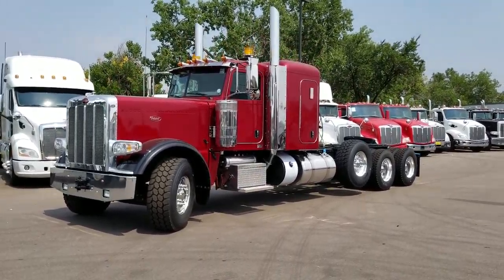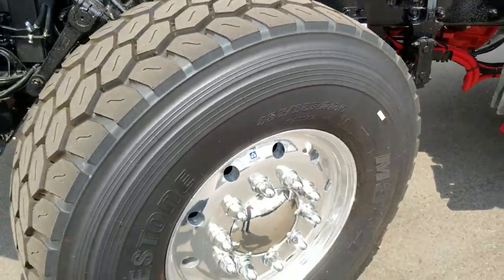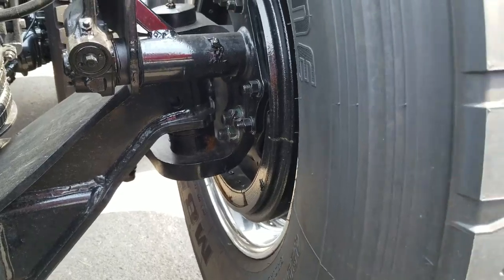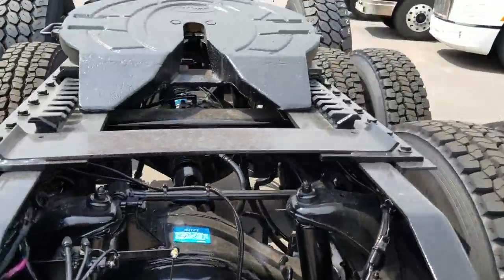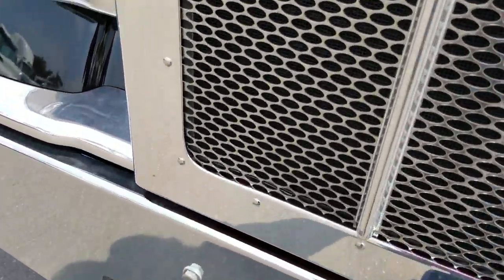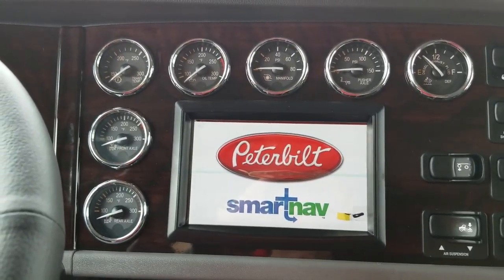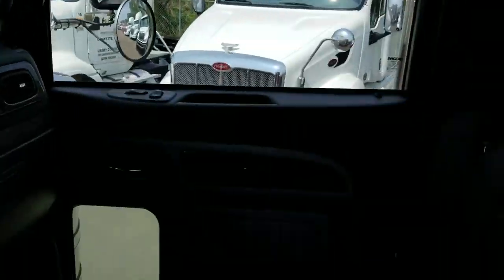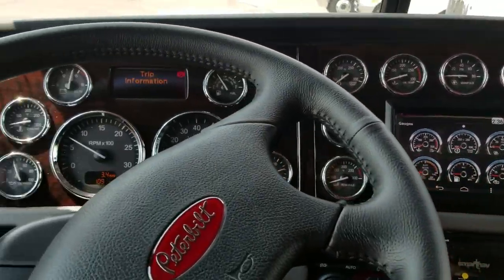2019 Pete 389 Heavy Haul Diamond Red / Black Fenders Call JW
565 HP X-15 Cummins, 2050 torque, 3.91 Gear Ratio, 20k Front With 22.5 Rims and 4.25 Tires (Correction), Dana Spicer, 46k Rear Dana Spicer, 20k Liftable Steerable Axle (Chalmers), 293" WB, 54" Axle Spacing,  Platinum interior with Navigation, 18 spd Eaton / Fuller Transmission,  425 Front tires,  22.5 Drive Tires,  Holland FW-35 72" HD Sliding 5th wheel.